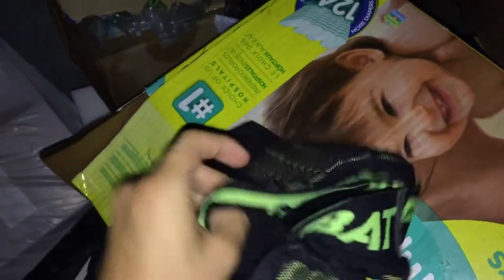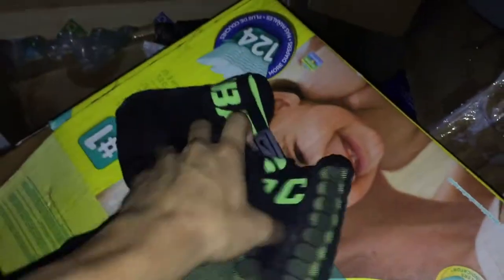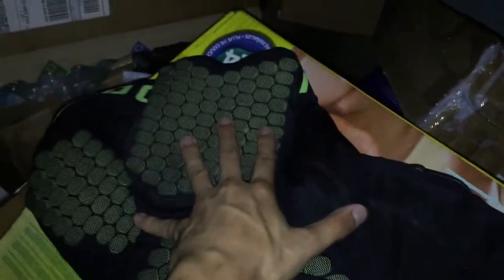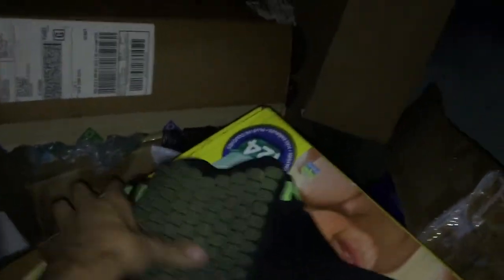I find amazing electronics while Dumpster Diving!!!! - Night #1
I find cool electronics while dumpster diving! I will be bringing different videos each day of the different spots I dive at! Please come with me!